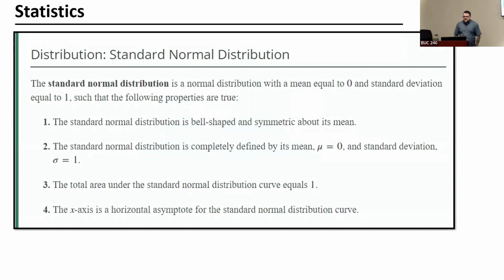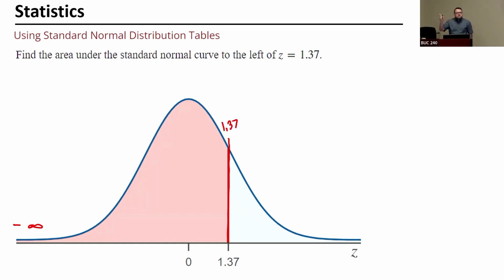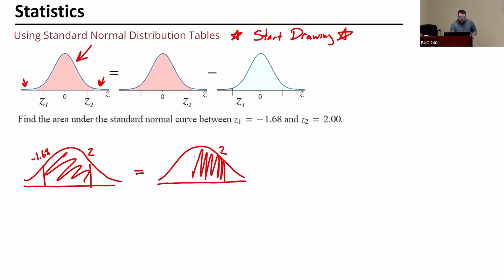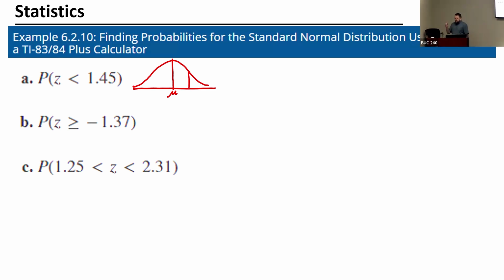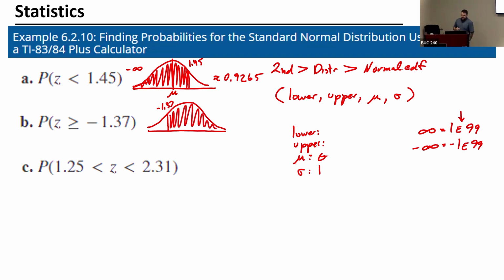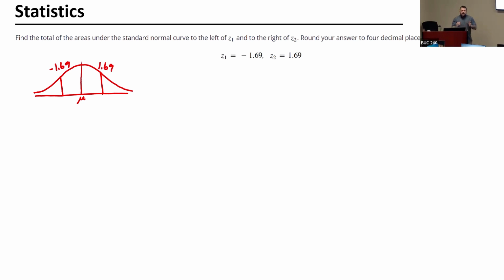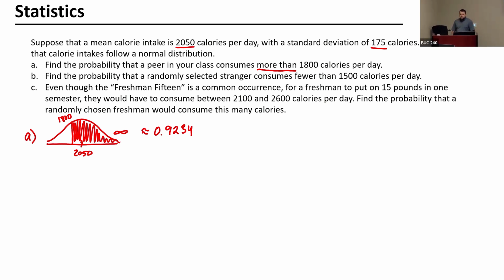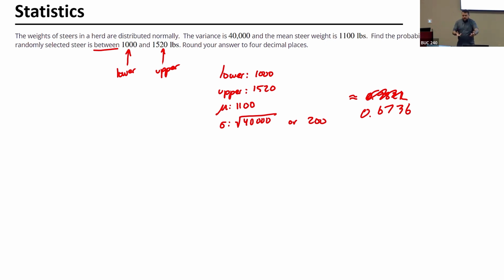Intro to Statistics: The Standard Normal Distribution